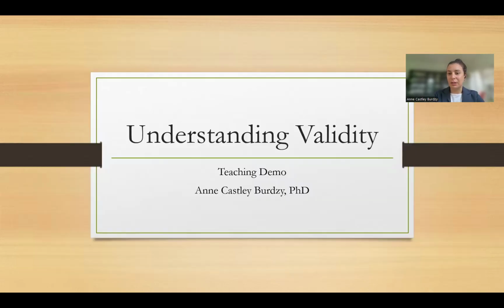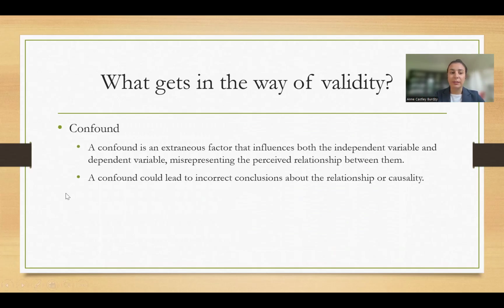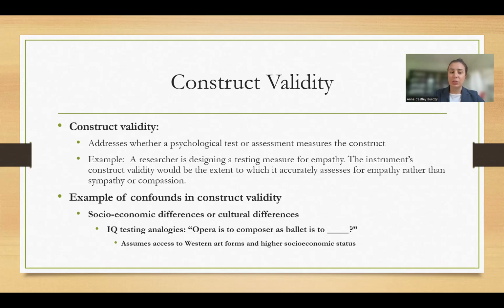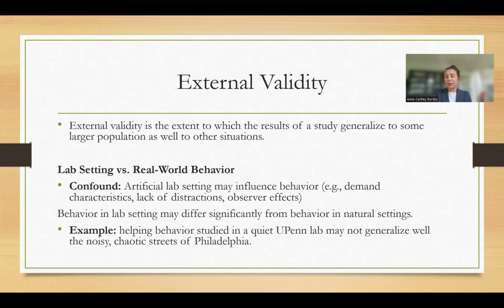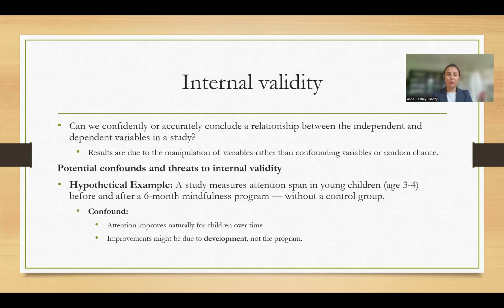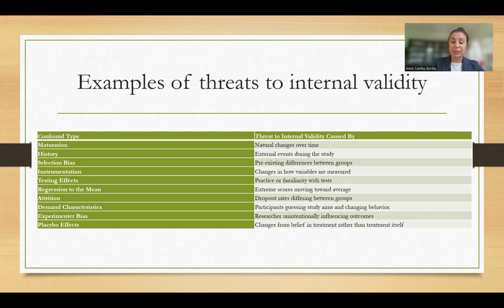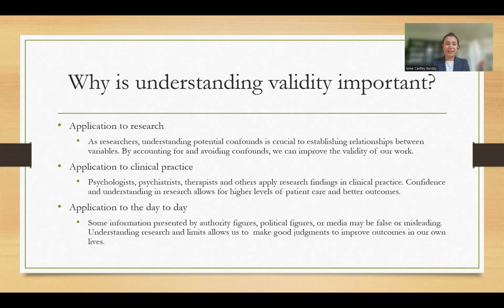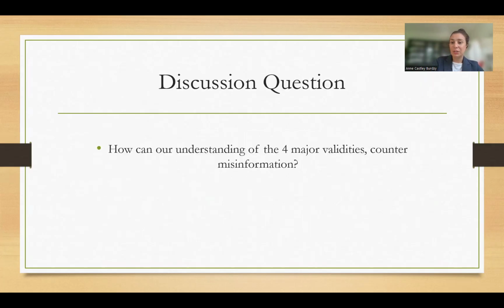Burdzy - Teaching Demo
Anne Castley Burdzy, PhD
Teaching demo for University of Pennsylvania psychology department